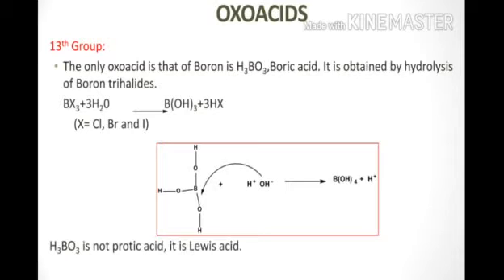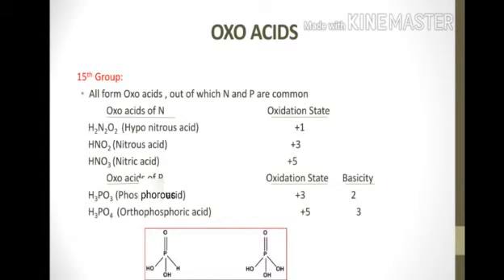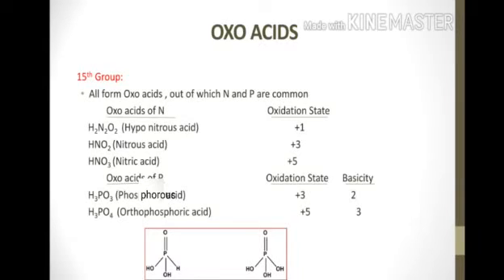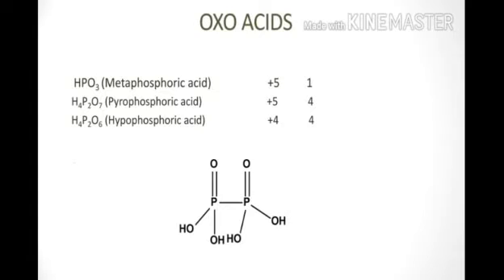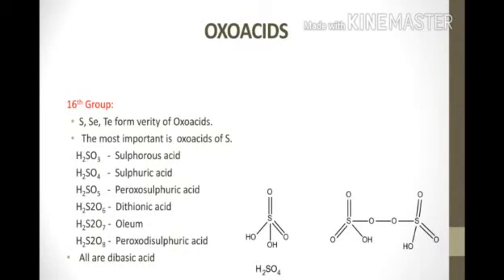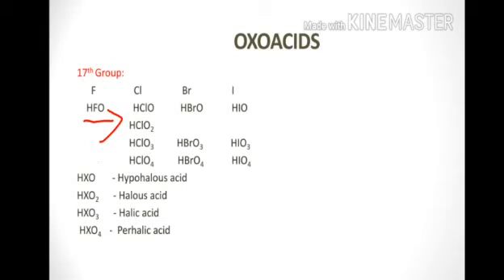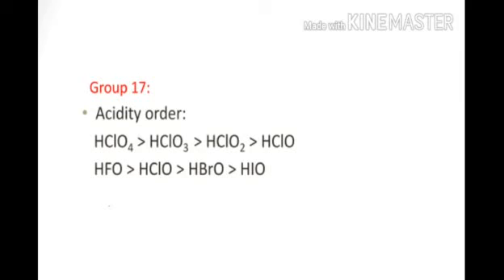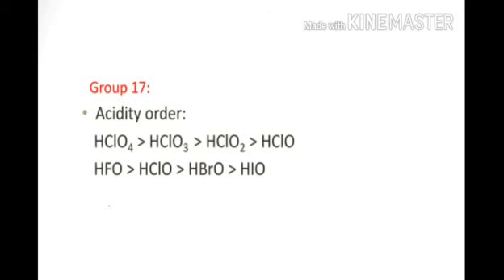P Block Elements | Oxoacids | Periodic Properties | Phosphora tutorials